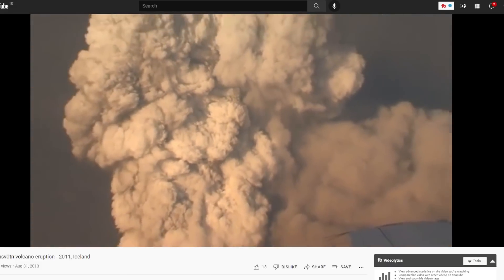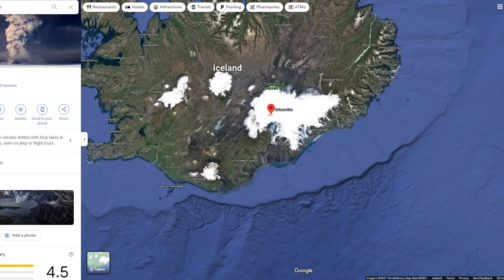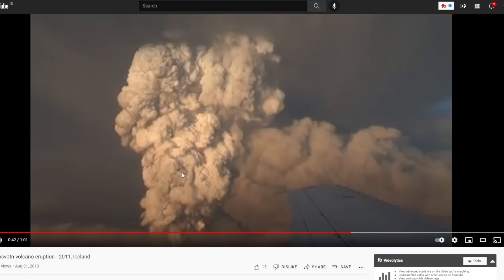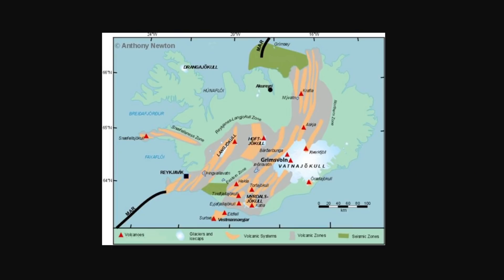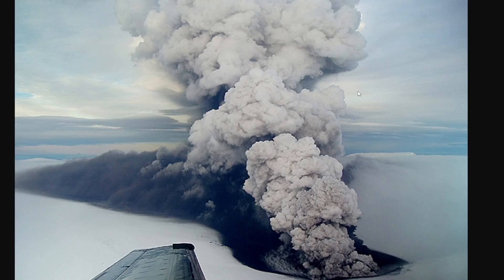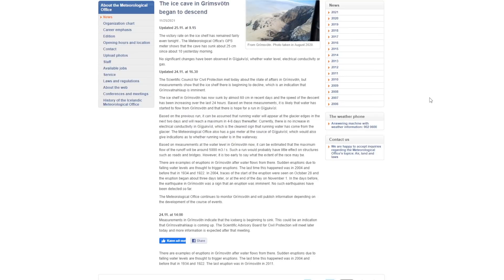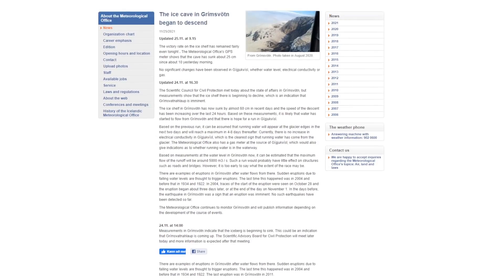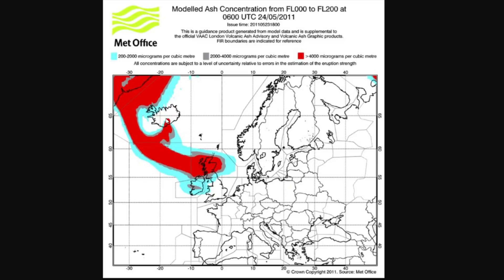Grimsvotn Volcano in Iceland Is About To Erupt. Large Ash Clouds and Volcanic Lightning Likely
The Grímsvötn volcano in Iceland is located in the Vatnajökull National Park and has erupted fairly recently back in 2011 with huge ash plumes and glacier flooding. Seems now it's about to blow again.

New measurements are taken daily and the scientific council is meeting often to discuss what is occurring. Prepare for the eruption of 2022! if it waits that long.

I use these Timberland boots during all my hikes and they are perfect: